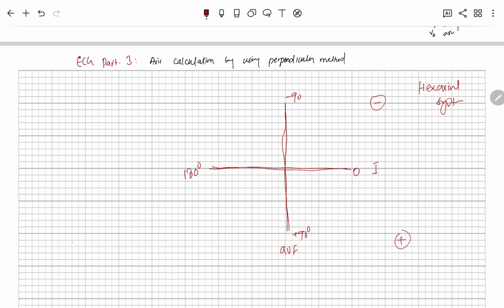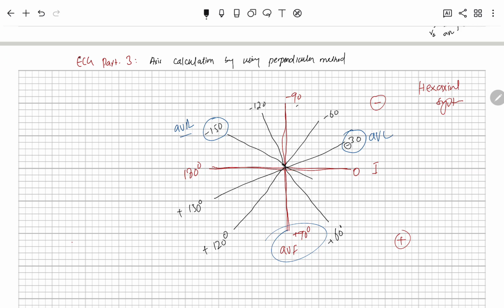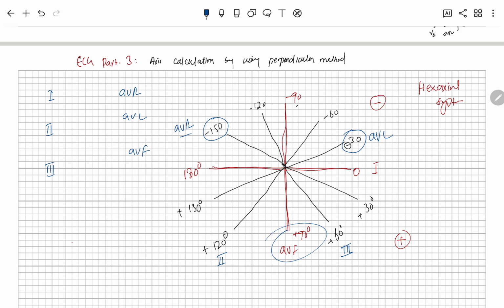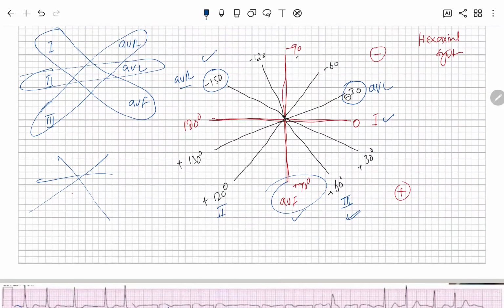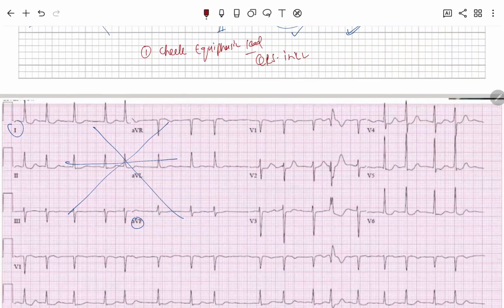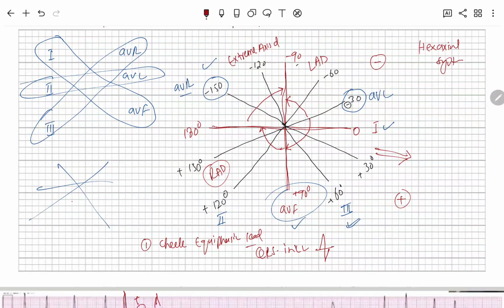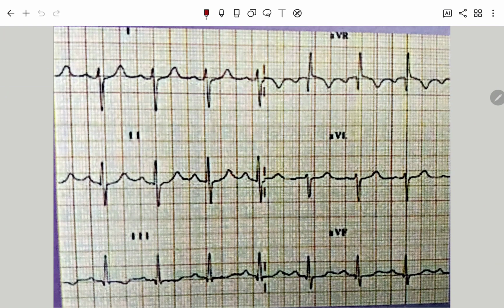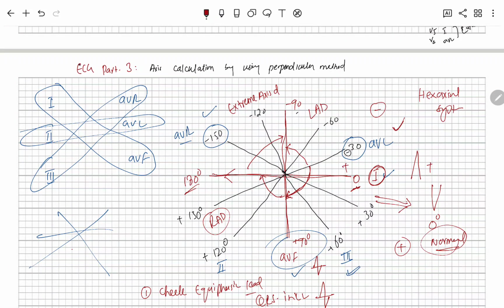ECG | EKG: Cardiac Axis Determination by Perpendicular Method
Select the lead with the most isoelectric trace; i.e. the lead in which Q and R waves are of the same height. The axis will be perpendicular to that lead orientation. You need another lead to determine which direction the QRS is pointing in.